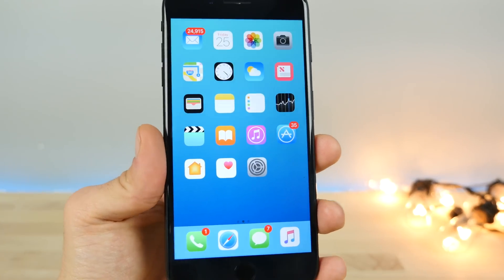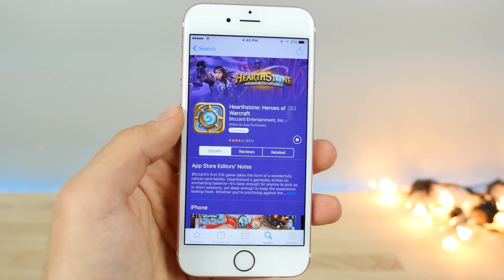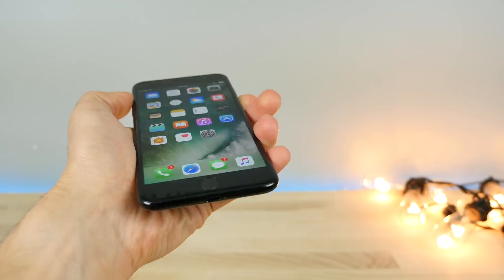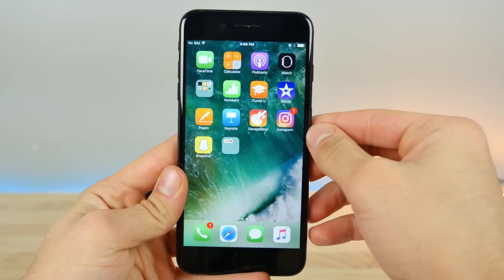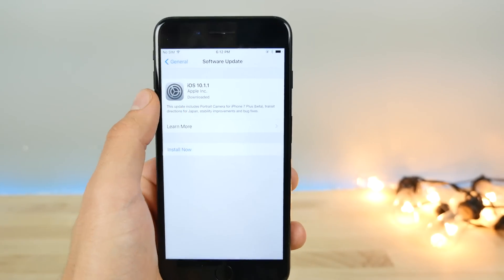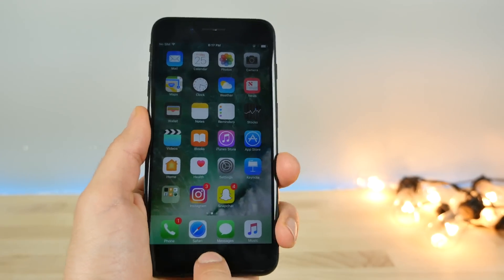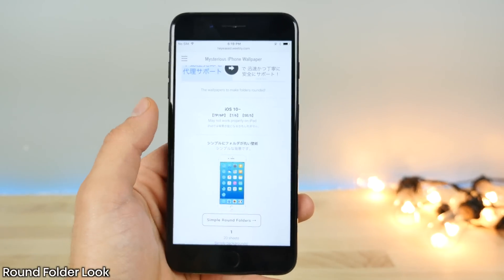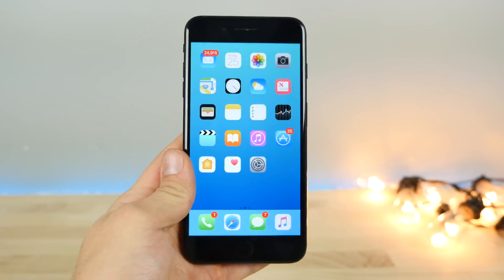10 Secret iPhone Hacks in iOS 10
10 iPhone Hacks, Tricks & Hidden Features in iOS 10 You May Not Know! No Icon Labels & Status Bar, Disable Animations, Free Up Storage & More!